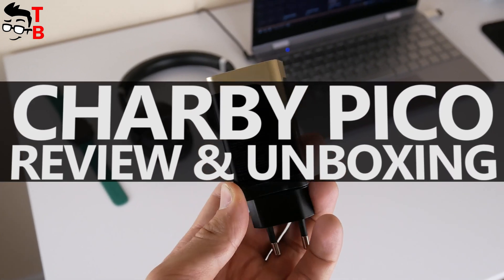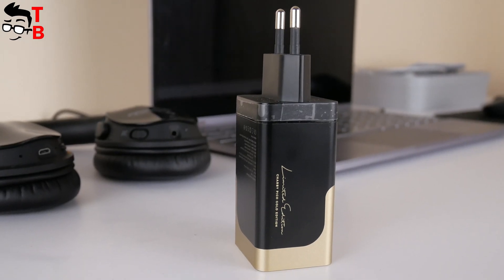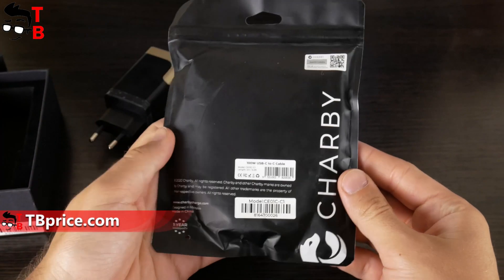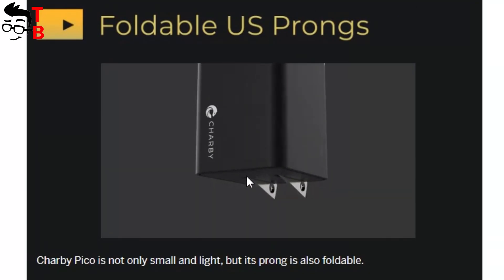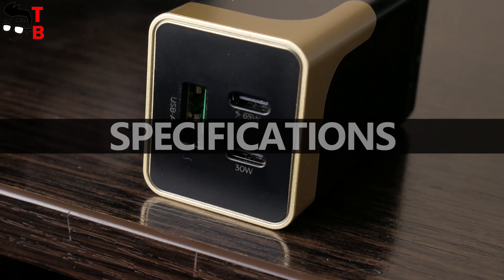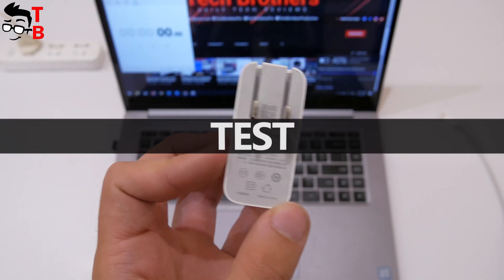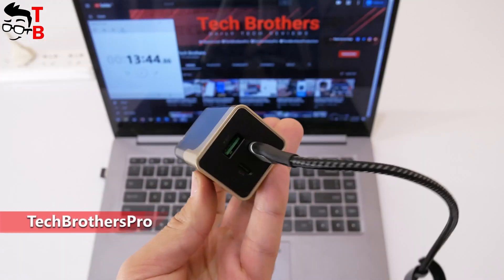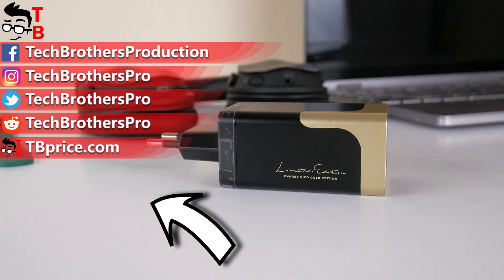Charby Pico Gold REVIEW: This 65W Charger Has 3 Ports!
Watch our video with unboxing, review, and test of Charby Pico. The new charger has 65W power, two USB C ports, and USB A port. We have tested the charging speed of Charby Pico.

Timecodes:
00:00 - Intro
00:42 - Unboxing
01:18 - Design
02:14 - Specifications
02:49 - Charging Test

Charby Pico - Smallest 3-Port 65W GaN Wall Charger Features:
- Using latest technology Gallium Nitride
- Charges USB-C laptops, normal laptops, tablets, & smartphones
- 2 USB-C and 1 USB-A ports (charges 3 devices at once)
- 40% smaller and 25% lighter than 61W Macbook Charger
- 65W Power Delivery (PD3.0) with Programmable Power Supply
- Exclusive PeakBoost tech supports Apple 2.4A, Samsung Adaptive Fast Charge, Huawei SuperCharge/FCP, MediaTek Pump Express, Qualcomm QuickCharge 2.0/3.0
- Compatible with every country’s outlet
- 1 Year Warranty

100W USB C - C Cable Features:
- Type: USB-C to USB-C
- Length: 2.0m / 6.6ft
- Output: 5V-20V ⎓ 5A (100W)
- Material: Ballistic Fibre reinforced & Tangle-free Nylon braided:
- Guarantees 100W output with E-mark chip (PD 3.0 fast charge)
- Incredible built quality with 30,000 bends tested
- Compatibility: Macbook Pro/ Air, USB-C laptop and other USB-C devices

Video credit:
Tech Brothers

Hashtags for searching